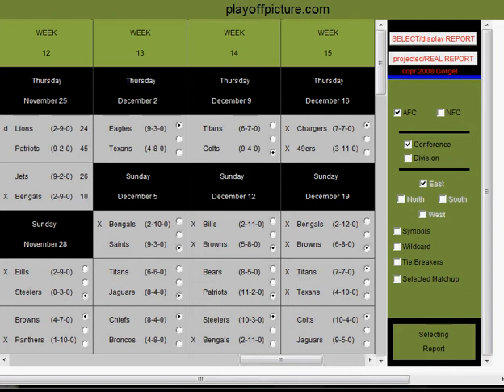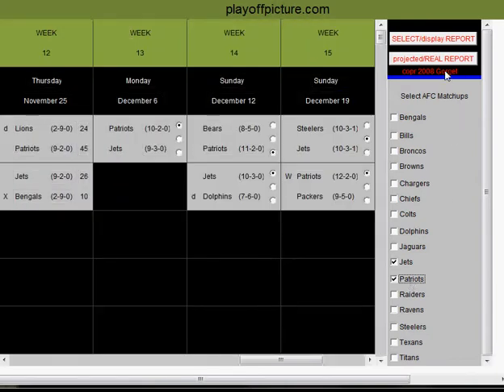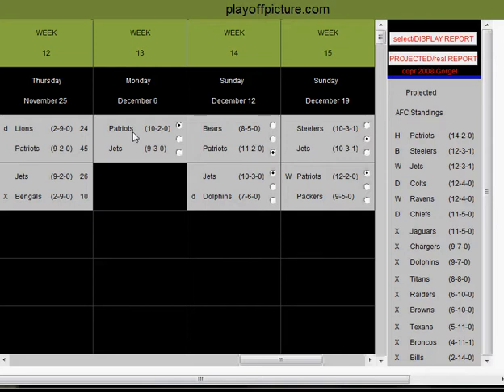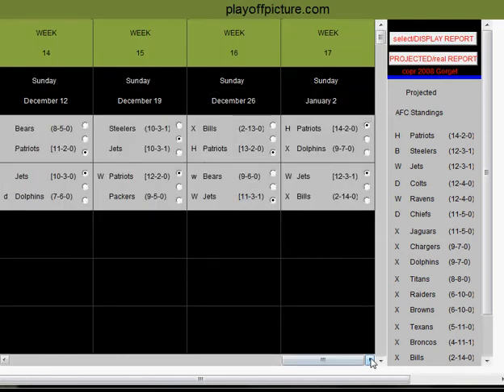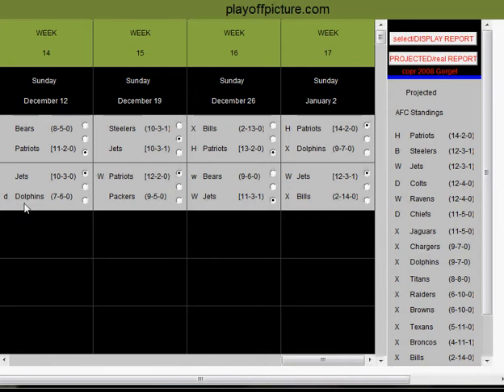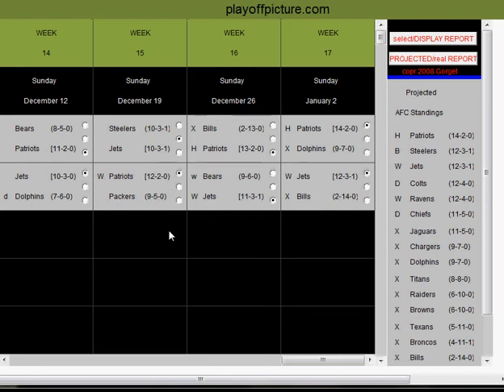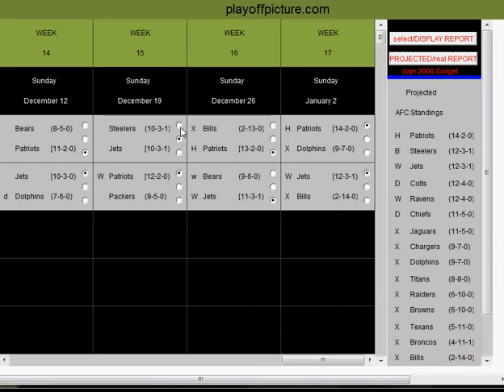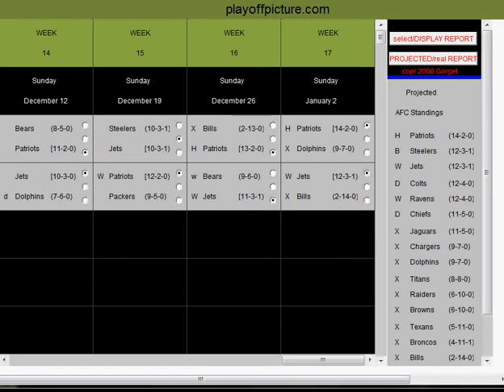Analyzing NFL Play Off Races - Patriots and Jets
Using the playoffpicture.com app to analyze NFL playoff race between Patriots and Jets